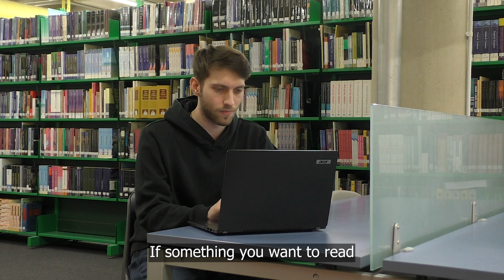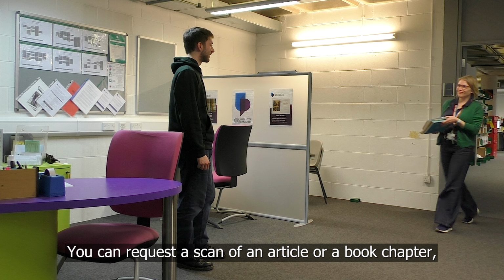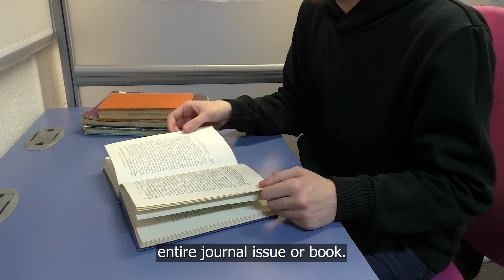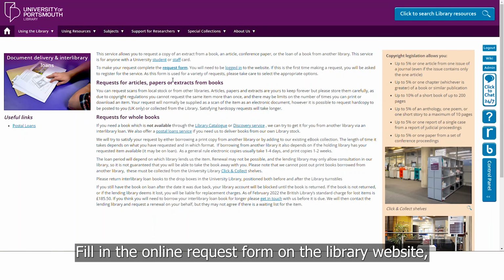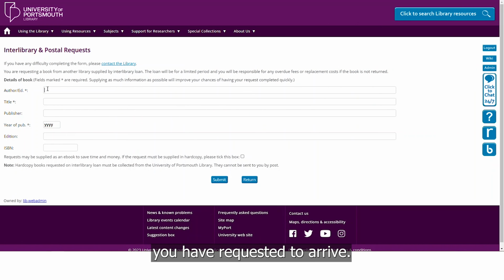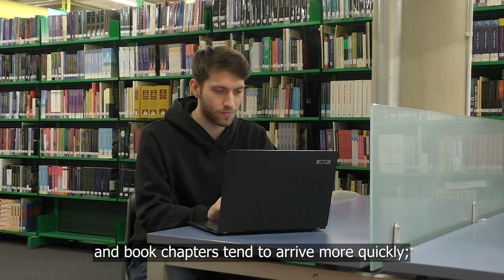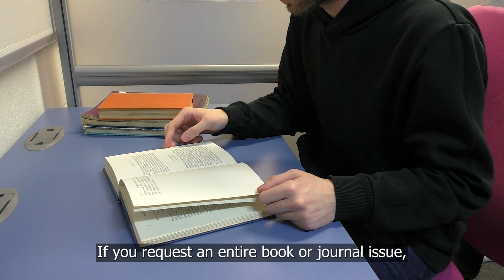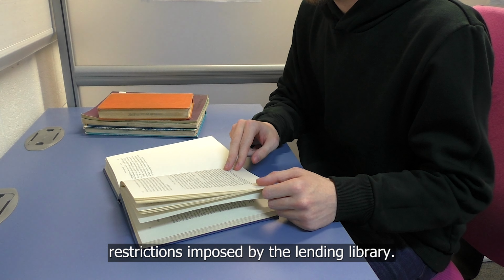Interlibrary Loans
How to use the Interlibrary Loans and Document Delivery Service.